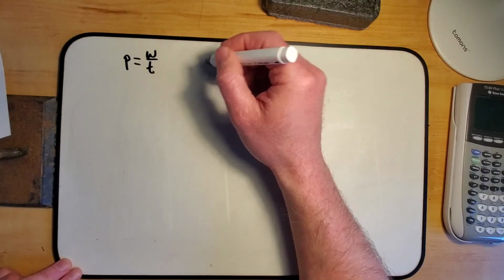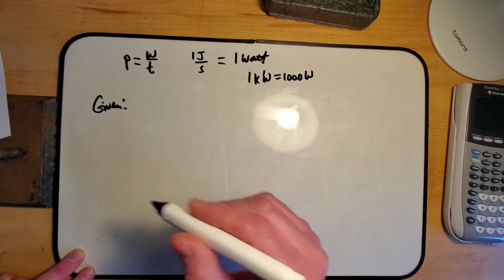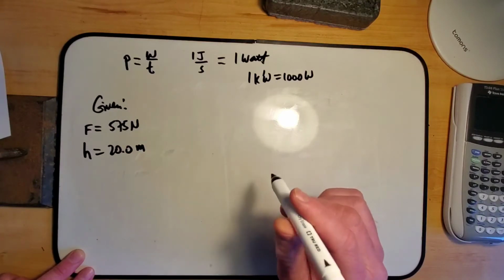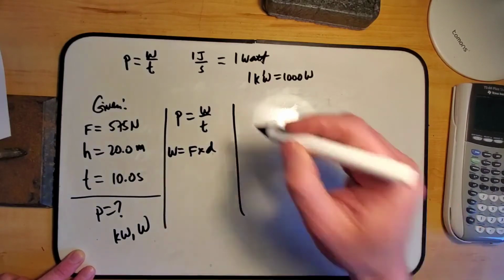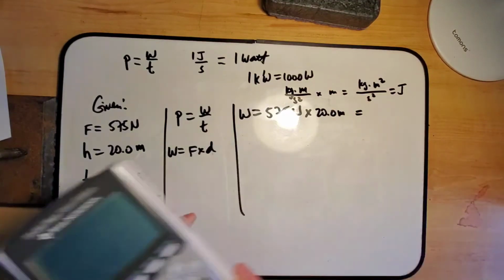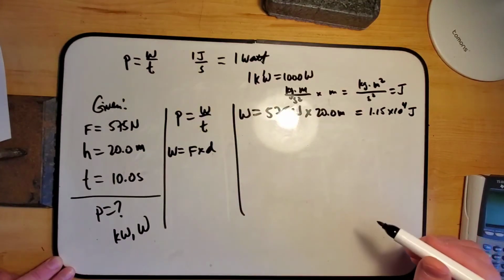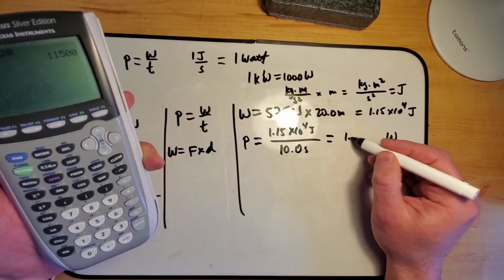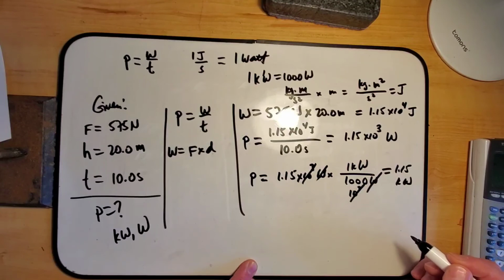Sci25_Chapter 3_Video 5